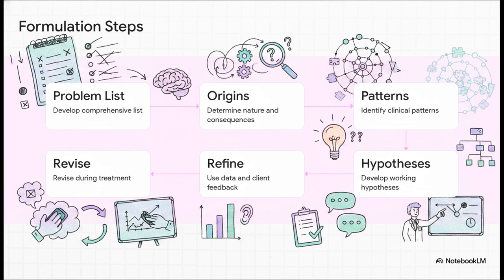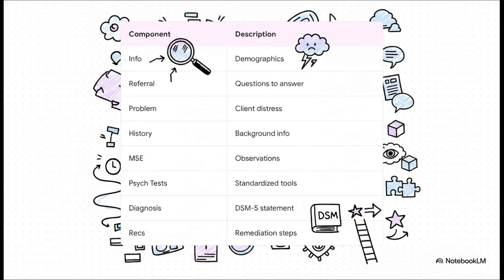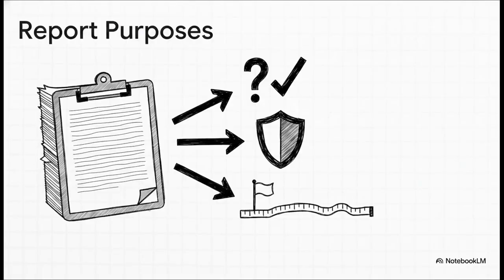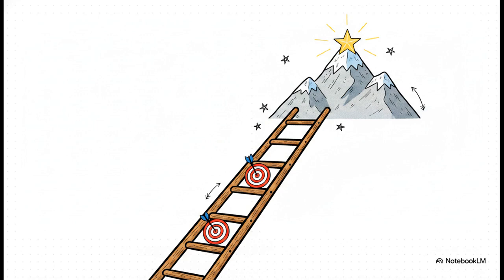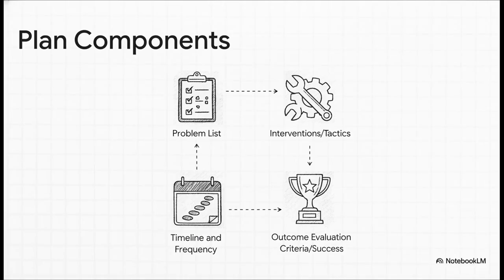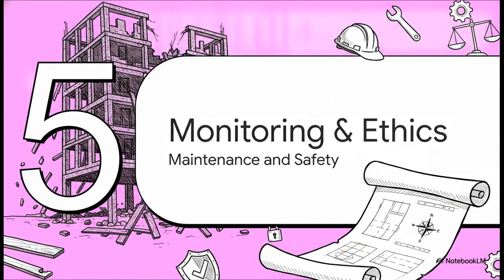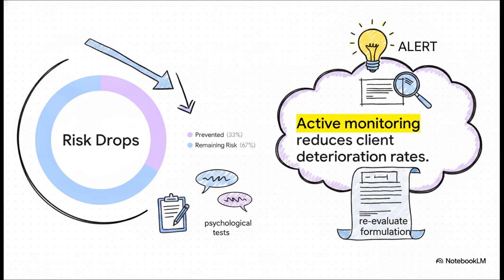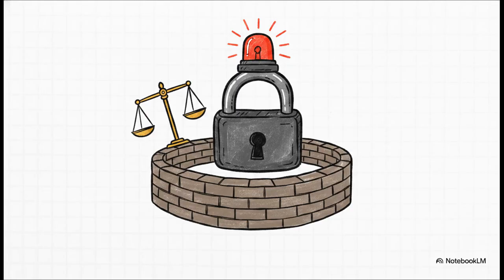Blueprint of Therapy